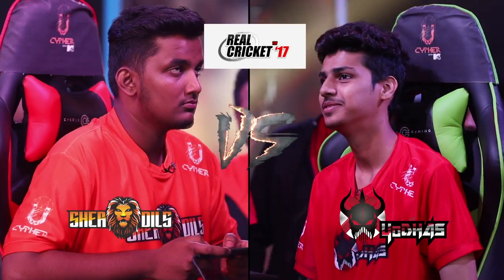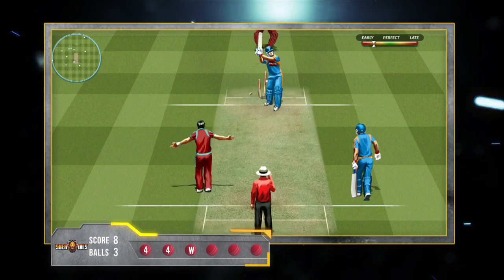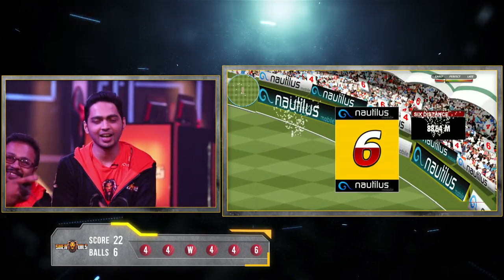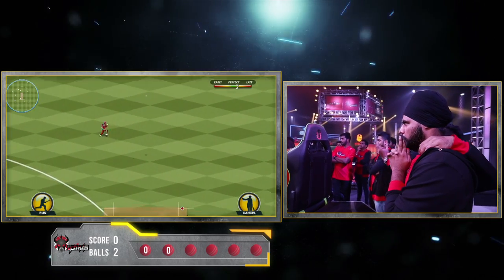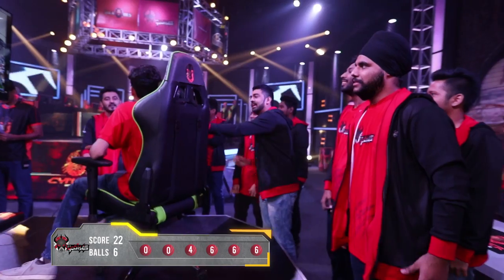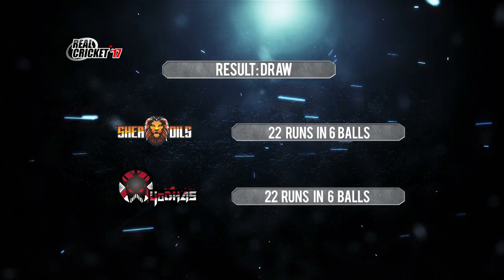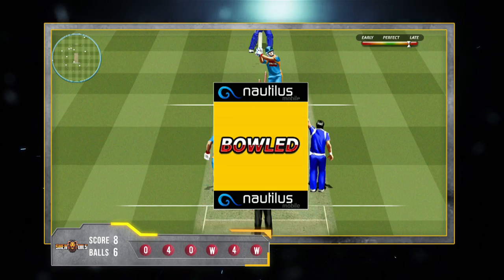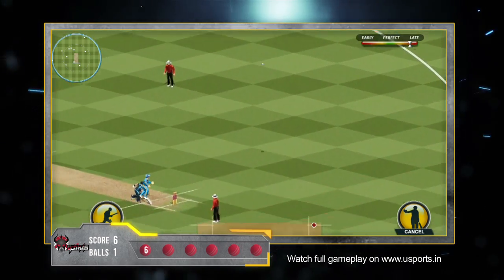S01 E17 Gameplay - Sherdils VS Yodhas Real Cricket